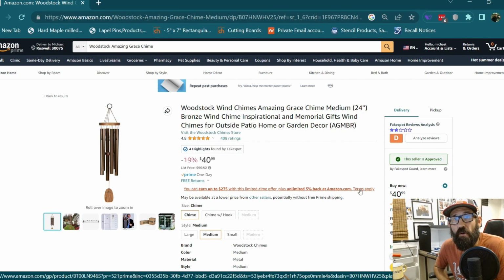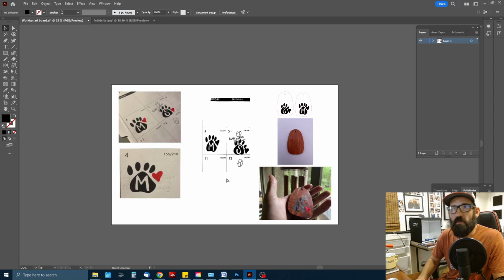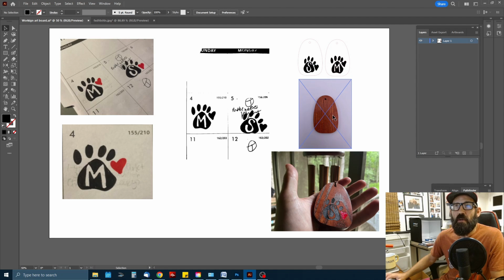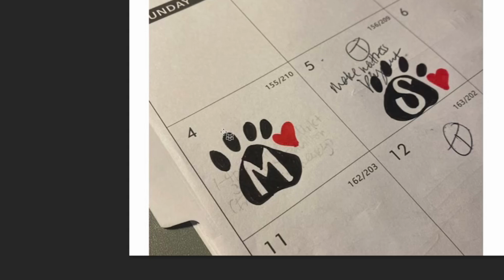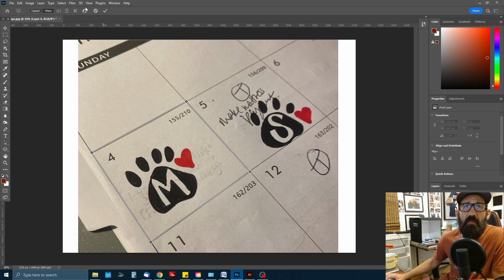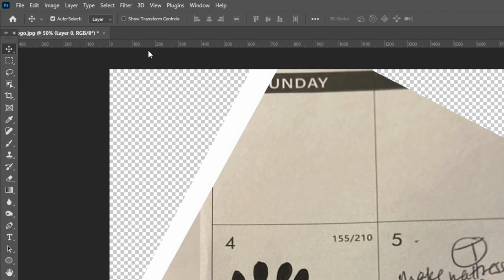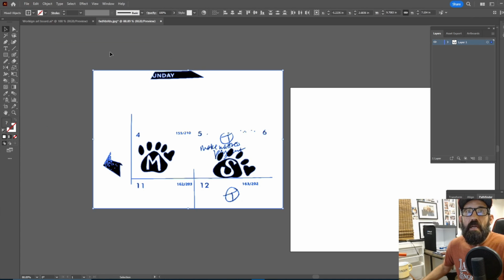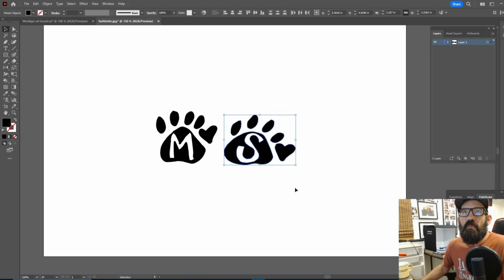Epic Laser Engraving Tutorial: Transforming a Plain Wind Chime into a Work of Art !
In this episode of Laser Engraving 911 We will laser engrave and color fill the feather of a Woodstock Wind Chime to make it extra special! We will use Adobe Illustrator, Photoshop (The Perspective Warp Tool)  and much more! You will get to watch me completed this project from start to finish. Customizing memorial gifts is a great way to earn  money in your laser engraving business, so kick back and learn how its done,  Links below to products I use in this Laser Engraving Tutorial PLUS TIME STAMPS

TIME STAMPS:
00:00 Introduction
00:59 Project Overview (story behind the project)
02:05 Common Customer Supplied Logos (what customers can send)
02:25 Why we are going to use photoshop to fix the image
02:55 How I made the trace of the wind chime feather outline.
03:15  Photoshop : The Perspective Warp Tool  "How To Use"
06:49  Photoshop : Turning Your Image Into PURE BLACK AND WHITE
07:52 Adobe Illustrator: How To USE Live Trace To Convert To Vector
10:00 Preparing The Wind Chime Feather For Engraving/ Paint Filling
10:33 Using The Trace Line (red laser) We made to "Align your object"
10:52 Time Lapse Engraving Both Sides Of The Part
11:32 How To Paint Fill Your Engraving With  Acrylic Paint
11:58 Peeling Off Your Mask
12:44: What I charge For This Type Of Project.
12:48 Outro Final Thoughts

Link To Products I used In This Video
✅Acrylic Paint Set
✅Rubber Roller
✅6" Blue Masking Tape
✅Woodstock Wind Chime
"This was sent to me by the customer"

🚨Johnson Plastics PLus Two Ply Acrylic (MY ALL TIME FAVORITE)
Honestly, this code is good for anything at Johnson Plastics Plus 🤣
They have some great stuff for engraving blanks too!

Some of My Favorite Go To! Rowmark Products

❤Outdoor Acrylic (Two Ply) Metal Graph Plus!
✅Rowmark Glitter Acrylic!
best way to get a hold of me.

👀Links To Products and Services I Use On A Daily Basis👀

👌Must Have Tools For Any Laser Engraving Business 🥓
Laser Glasses: For Fiber Laser
Scotch Blue Tape
Weeding Tool
Spray Paint Clear
F Clamp Vice
Brilliance Laser Ink
Decimal Ruler: Machinist Ruler
Data Vac Blower
Pana Vice